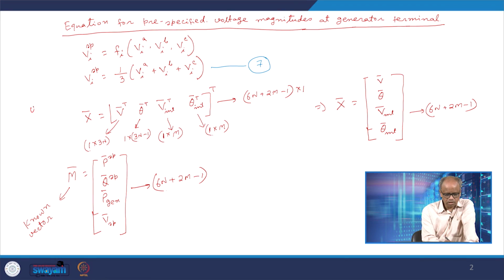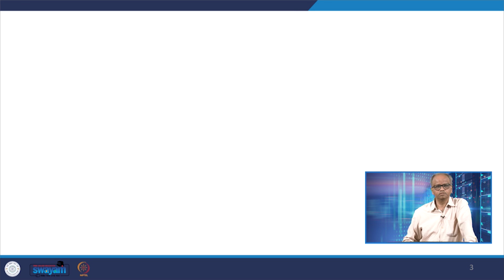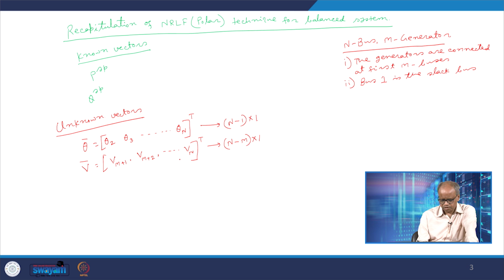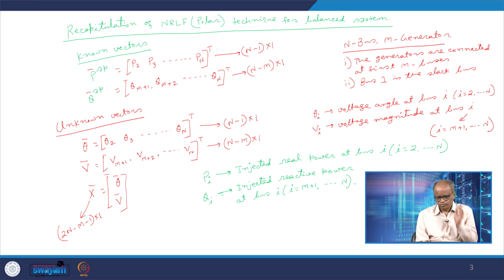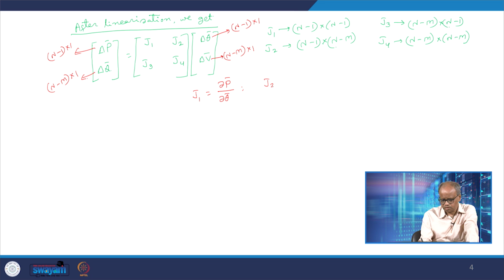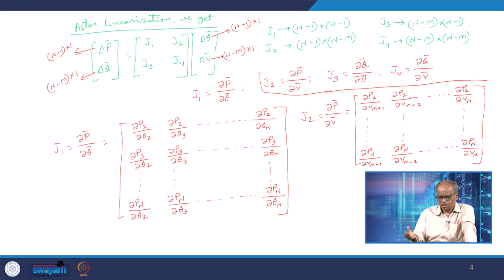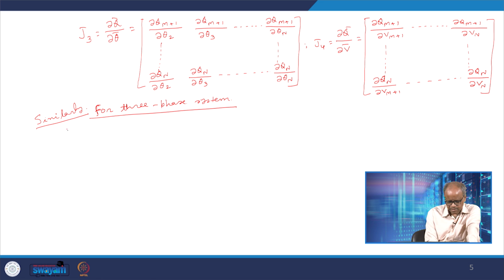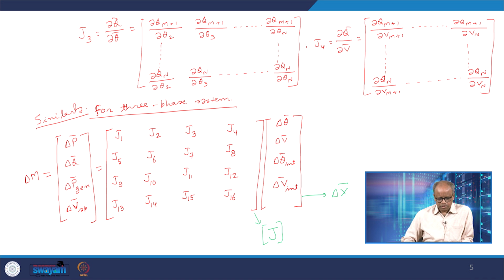Lec 45: Three-Phase Load Flow (NRLF Polar Method)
In this lecture, the NRLF (Polar) method for balanced systems is recapitulated.